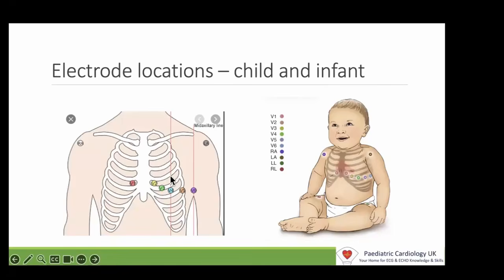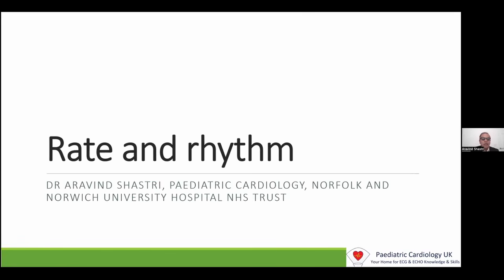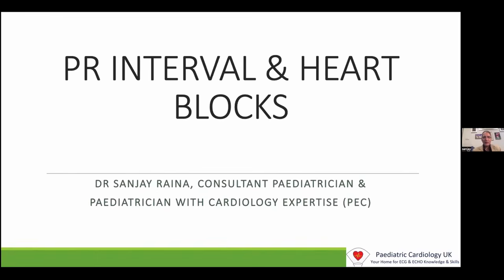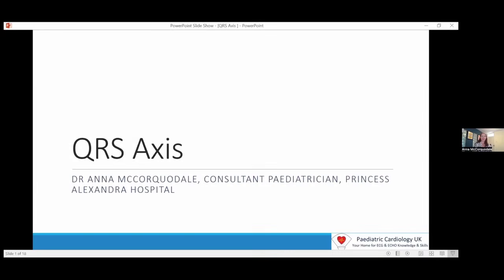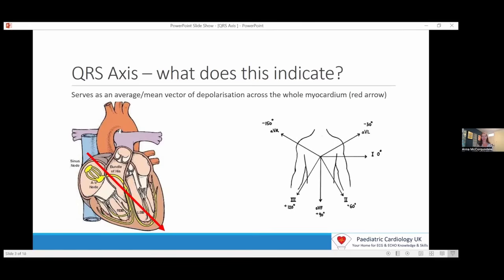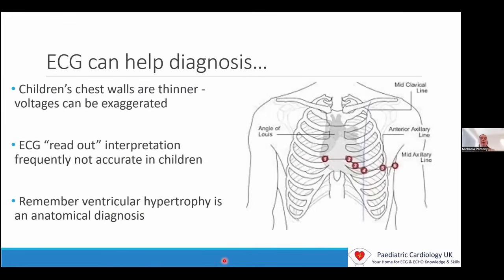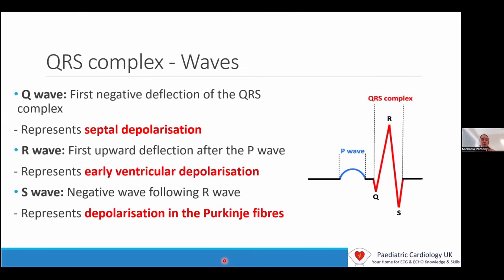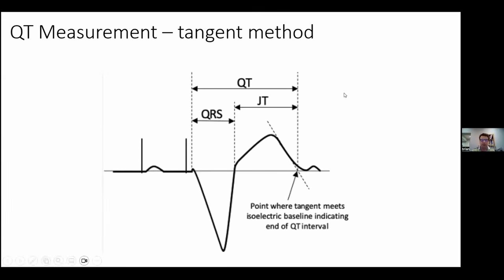ECG Basics: Neonatal and Paediatrics eLearning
A showcase of our new RCPCH endorsed Paediatric and Neonatal ECG eLearning course.